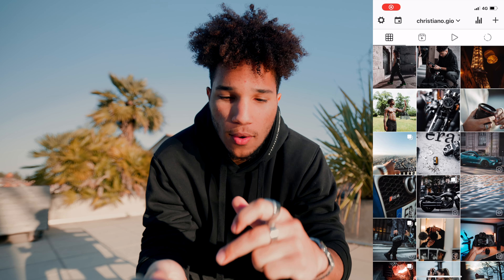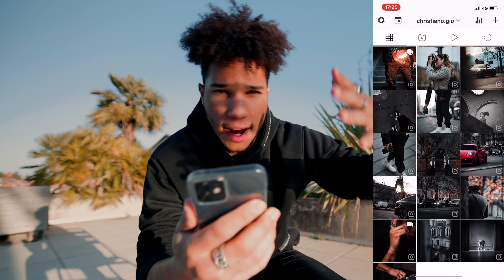How To Make A Consistent Instagram Feed (Same Color photos)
Making a consistent and aesthetic Instagram feed explained!

⚡MY GEAR⚡
Main Camera
Favorite Lens
Vlog Lens
Camera Bag